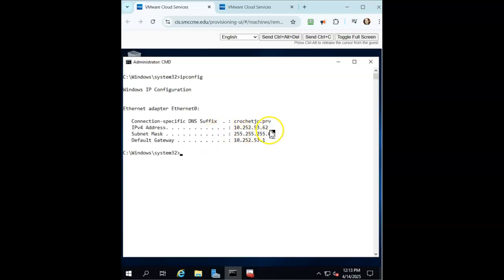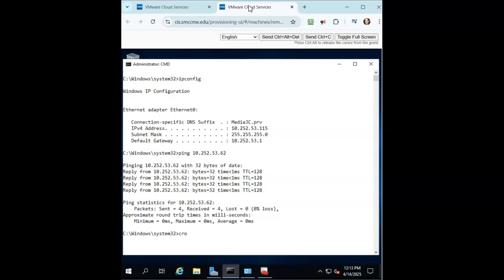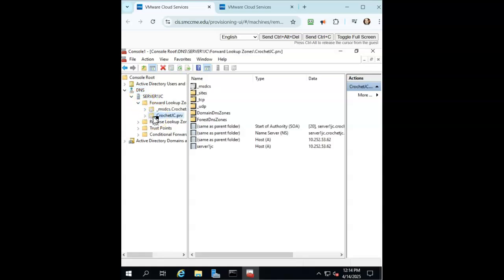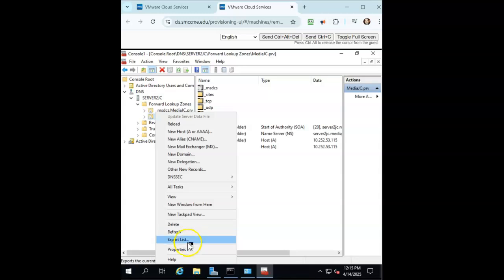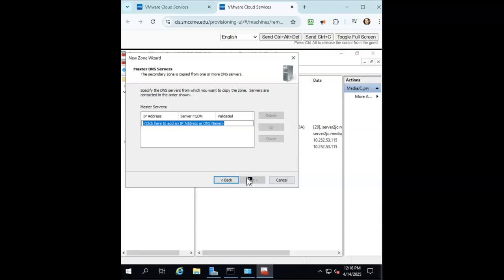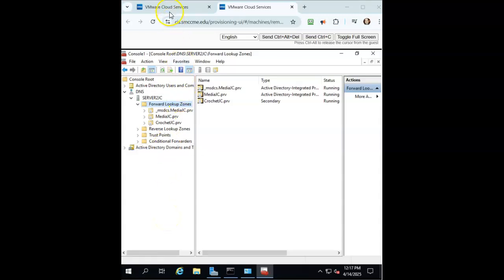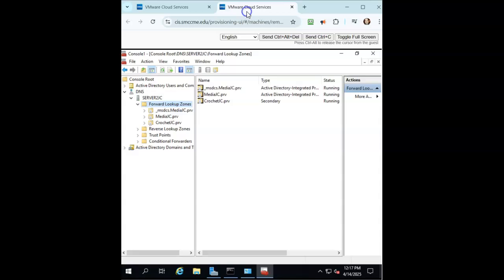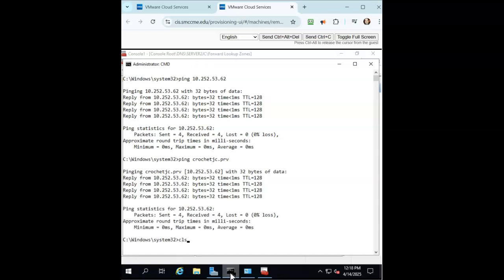Creating a Trust Between 2 Forests Part 1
In Part 1 I will be showing you how to check networking via ping and how to setup secondary zones so that you can also ping the domain names and not just the IP addresses.